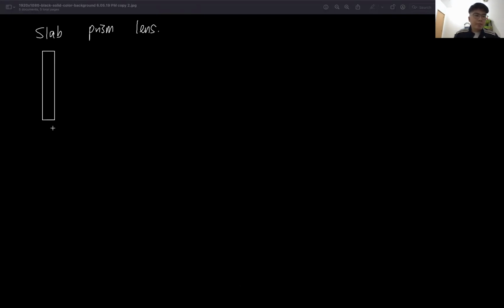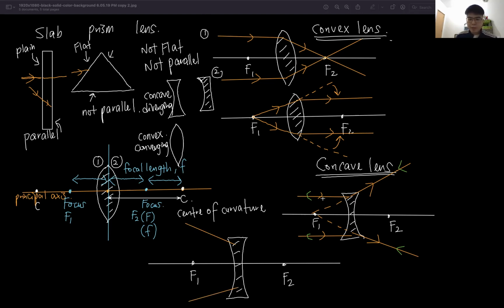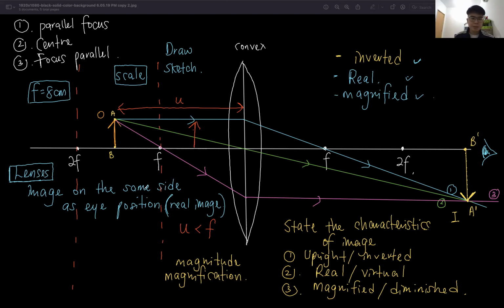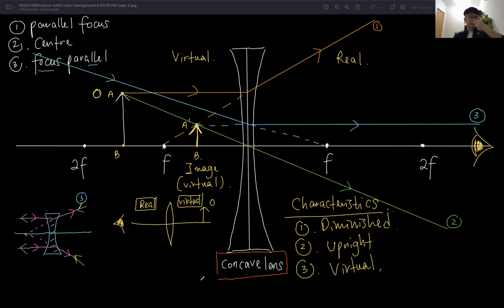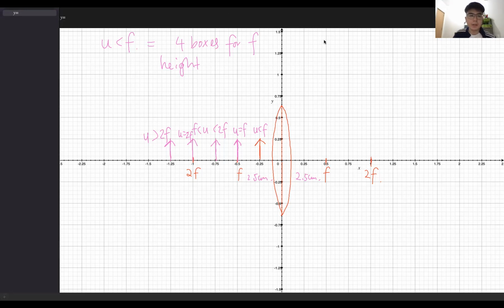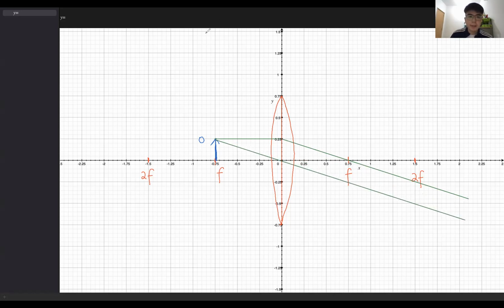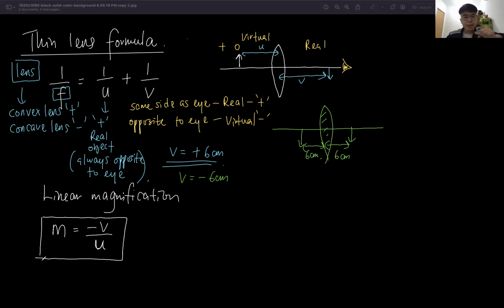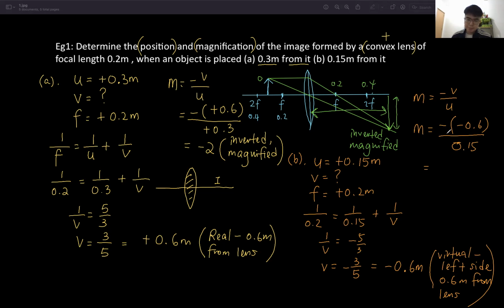SPM S1 PHYSICS: LENSES